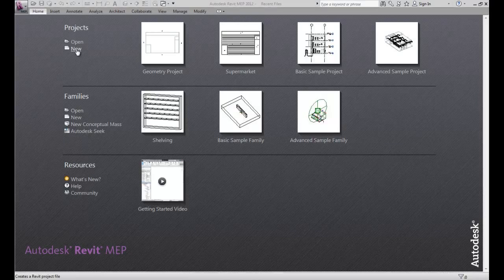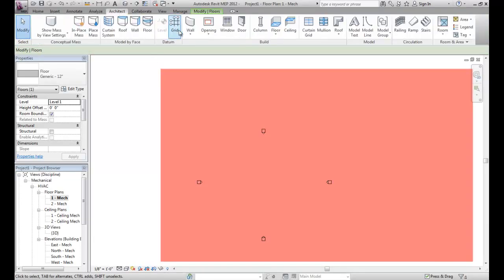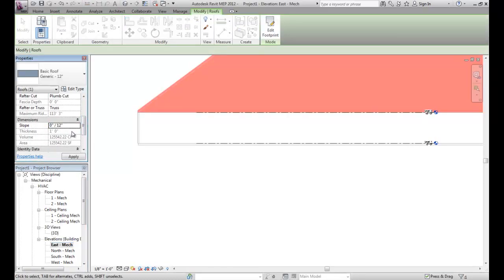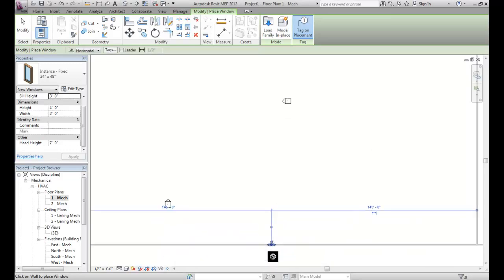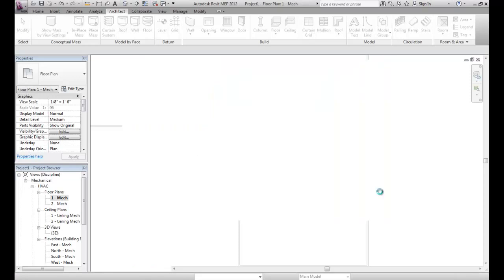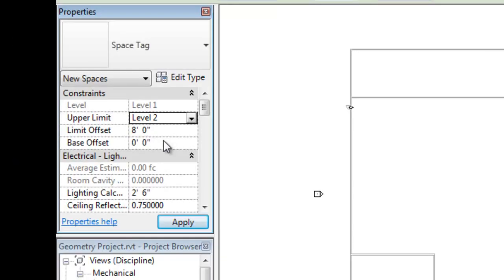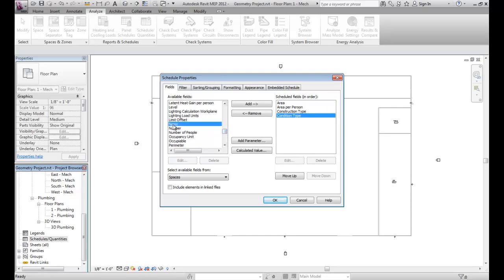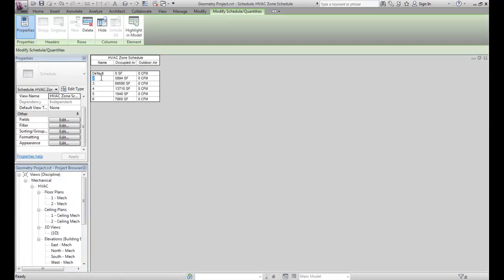Exporting from Revit MEP to eQUEST Part 1.mp4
How to build energy model geometry in Revit MEP 2012 and export to eQUEST. Part 1.